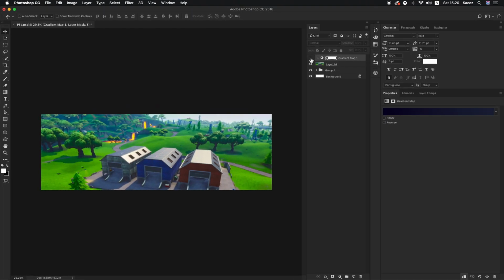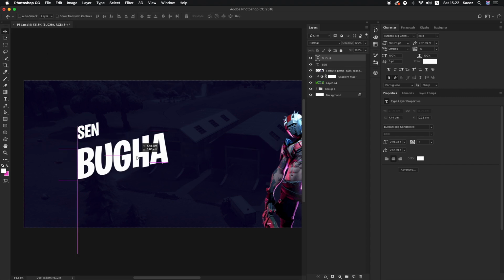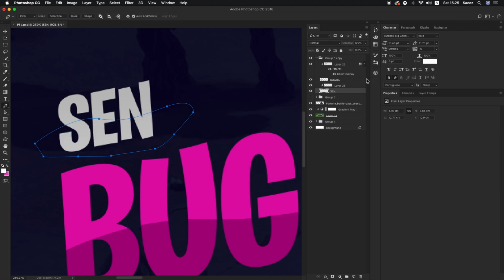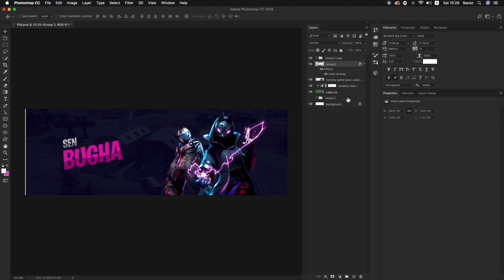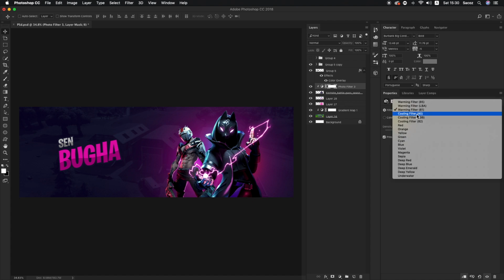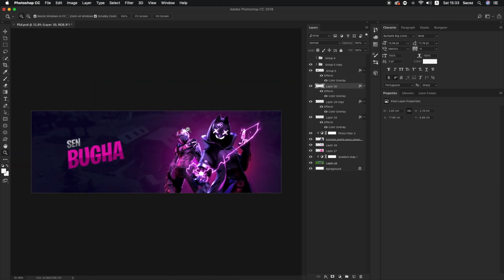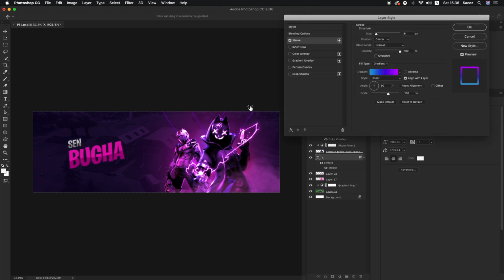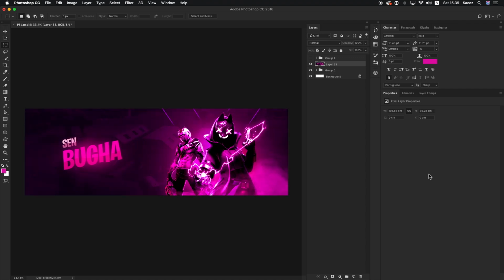Photoshop Tutorial: How to make a Fortnite Season X Twitter header "Bugha" | Sacoz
Code: SacozYT (In the Fortnite Item shop)

What's good guys Sacoz here with another video! In today's video, I'll be showing you guys how to make a Fortnite Twitter header, I based this around the Fortnite World Cup winner "Bugha", with a theme of the new Fortnite Season X, I try to add lots of things to my new tutorials to show you guys more helpful tools that will help you learn and improve. If this video helped you or if you generally enjoyed it.